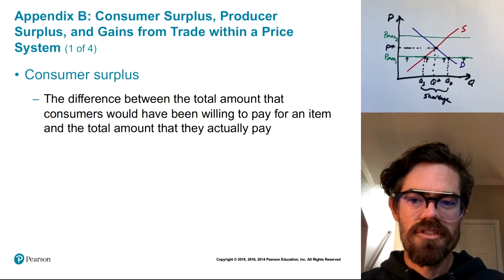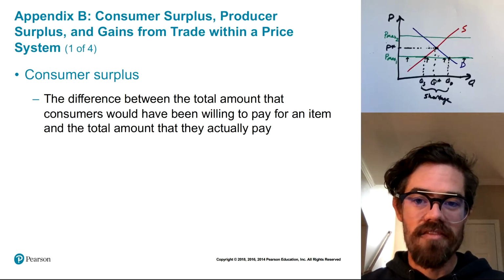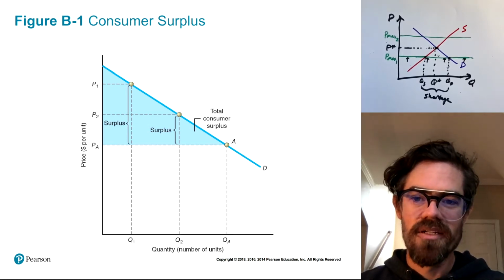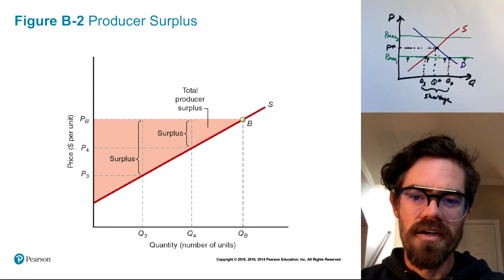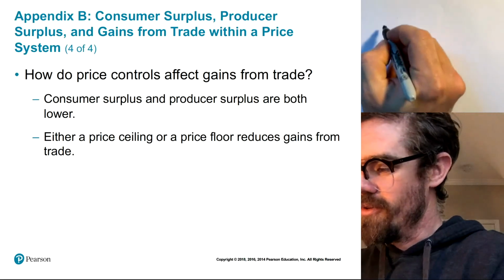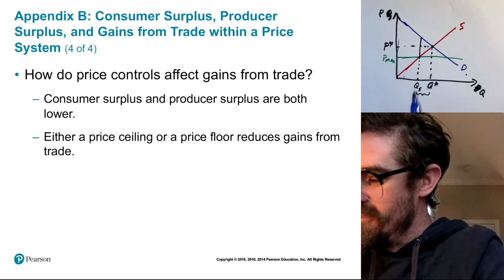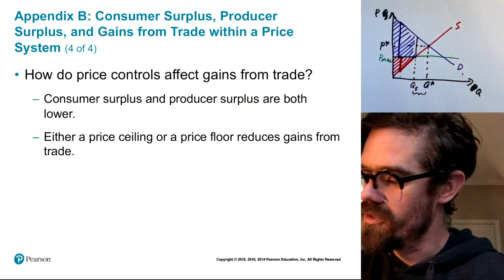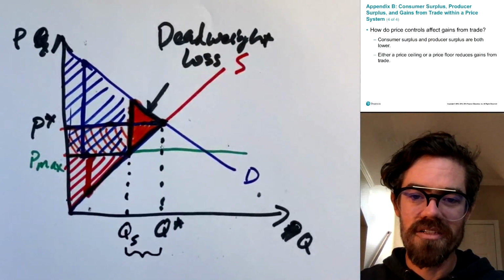Appendix B: Consumer and Producer Surplus